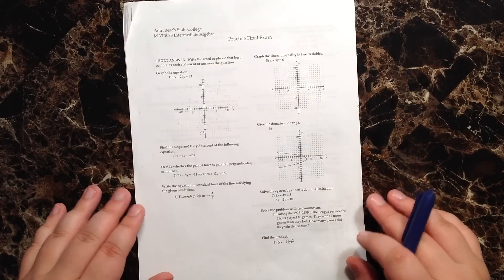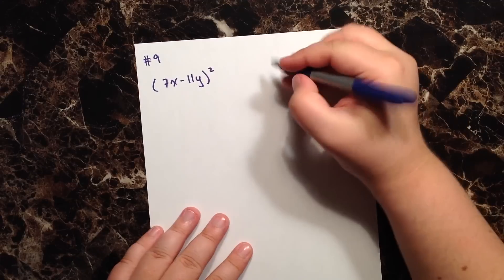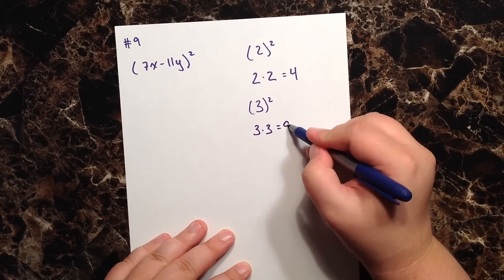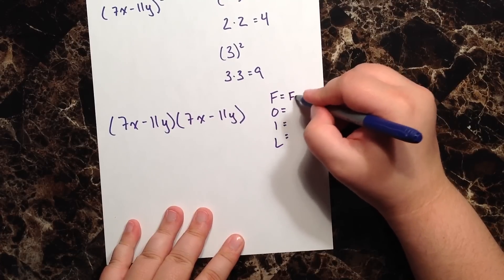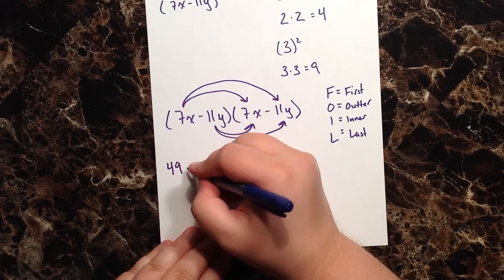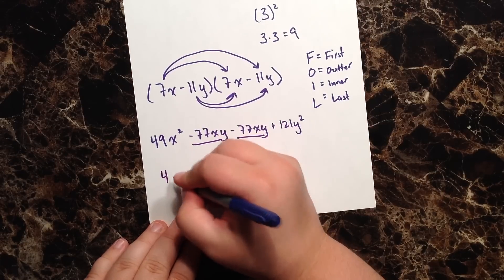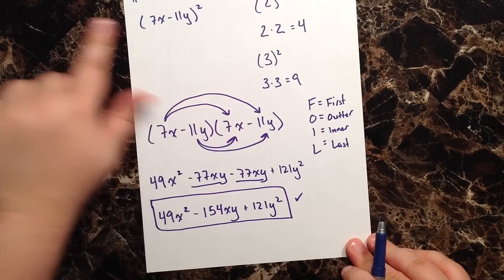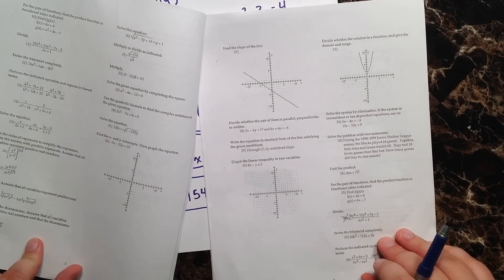Final Exam Review Series: Question #9, Squaring a Binomial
Follow along as PBSC SI Leader Joe Brownlee walks us through the FOIL method of squaring a binomial in Question #9 from the practice final exam!  Be sure to watch in 1080p HD!